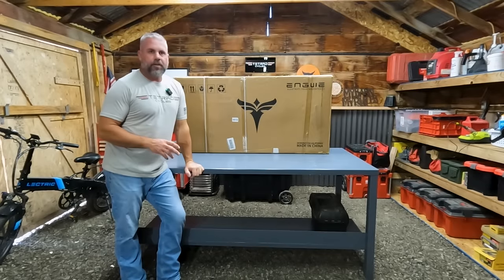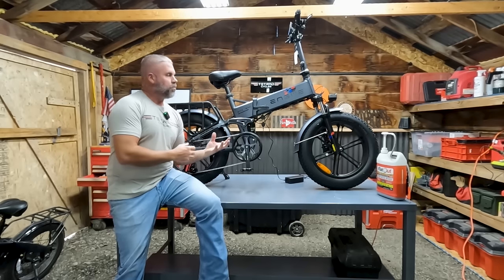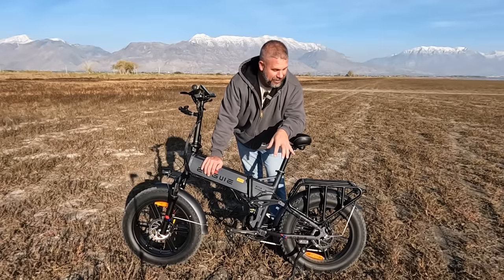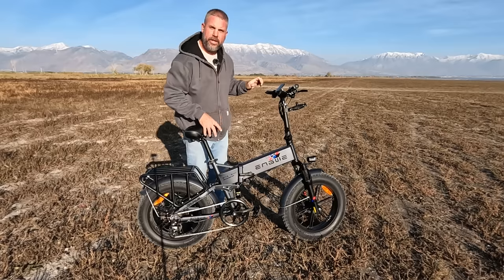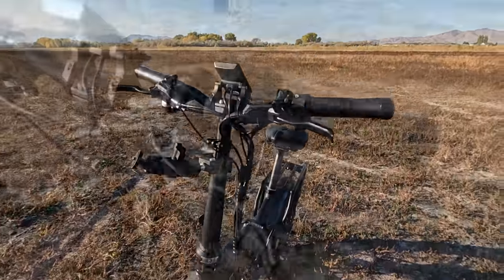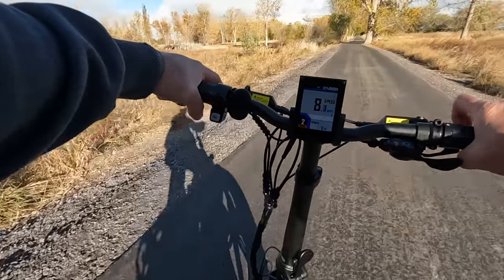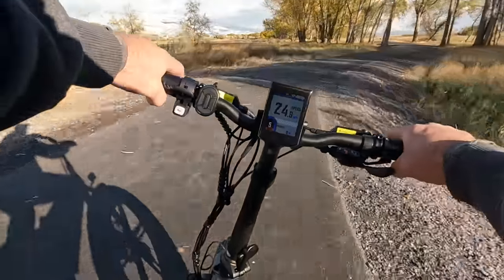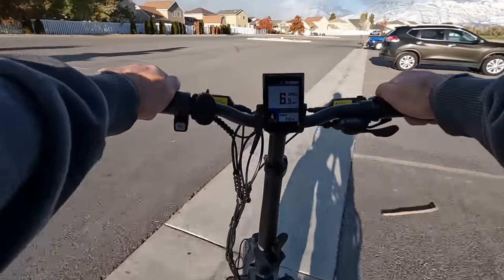Engwe Engine Pro 750W Foldable Electric Bike. Better than Letric XP?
Engwe Engine Pro foldable electric bike with full suspension, hydraulic brakes, 750W hub motor, 16AH battery, 4" fat tires, full color display, and speeds up to 30 Mph!  This is a very well equipped ebike for the price.

Engwe engine pro
Flat Out Tire Sealant